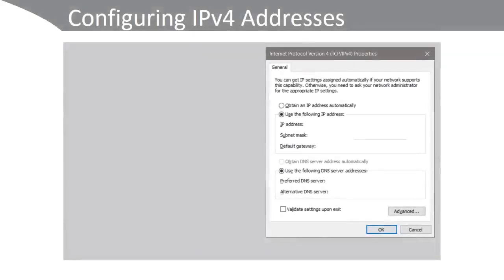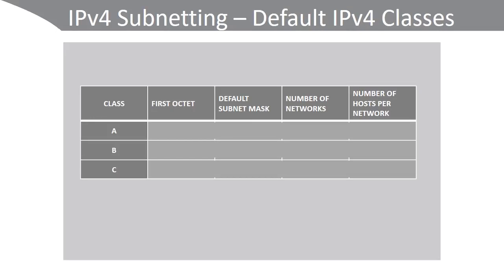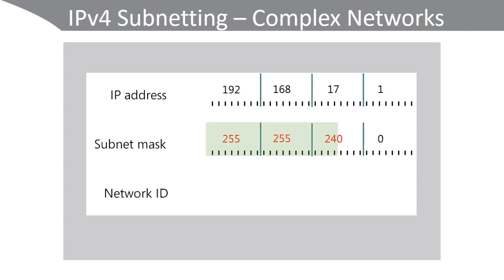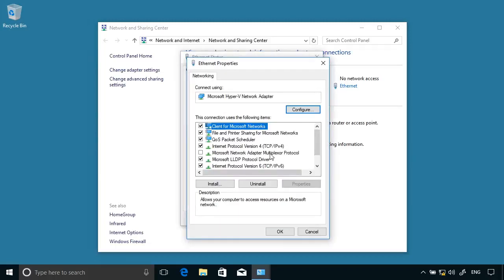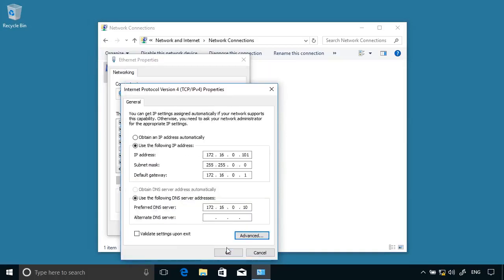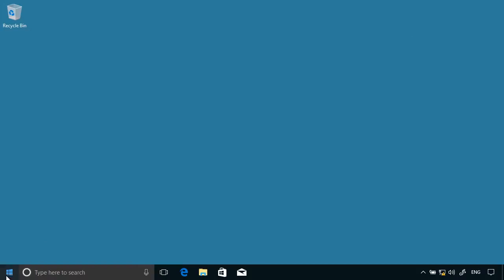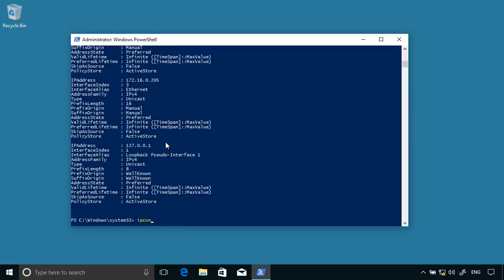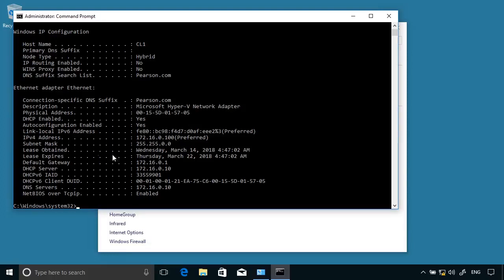16 4 1 Configure and Support IPv4 Network Settings